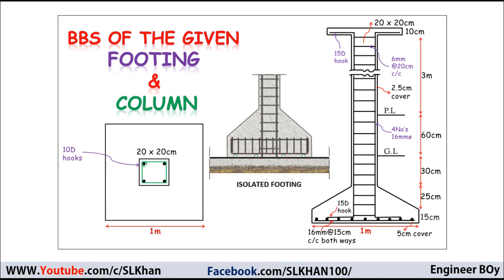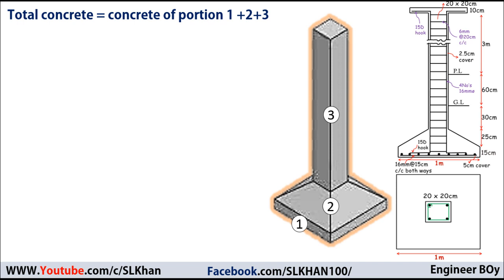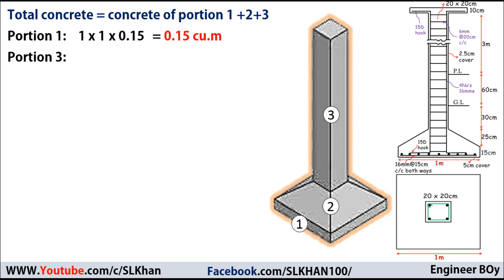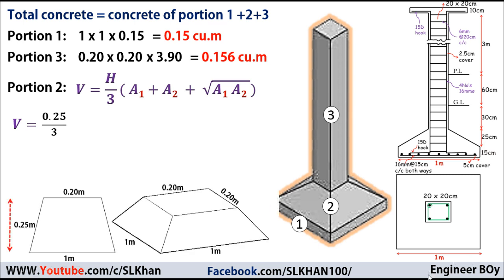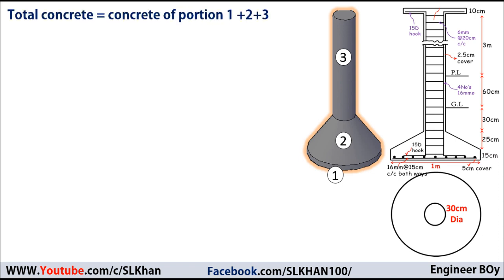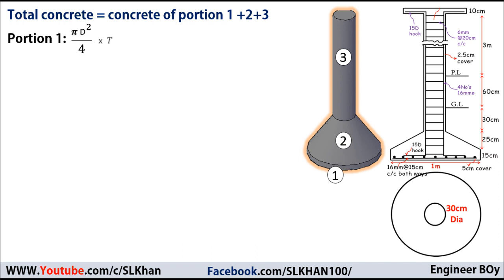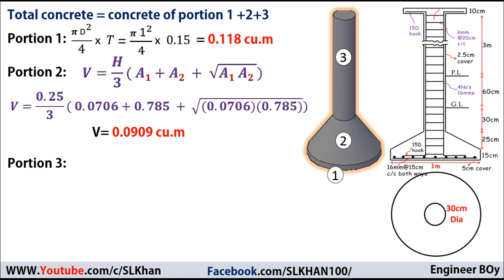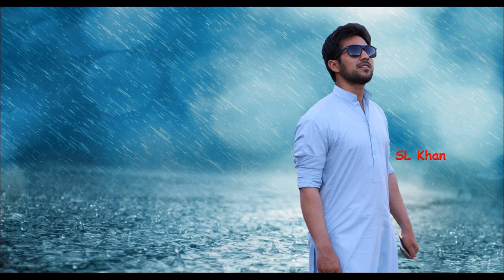how to calculate the concrete quantity of isolated footing?